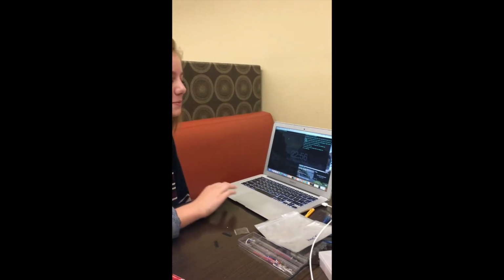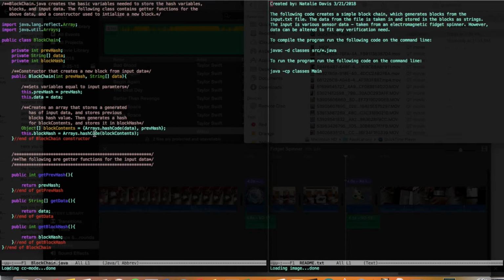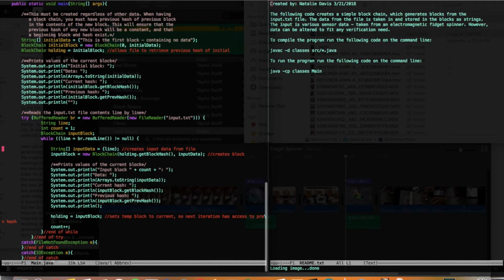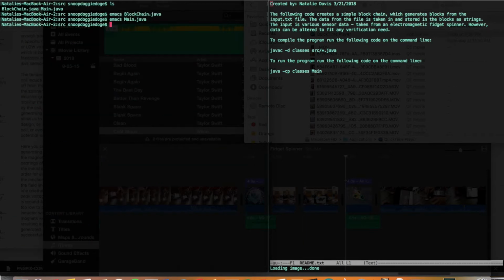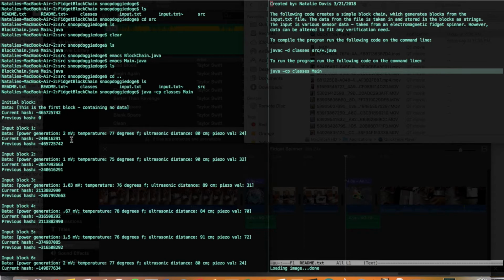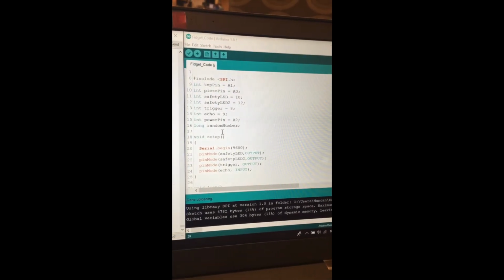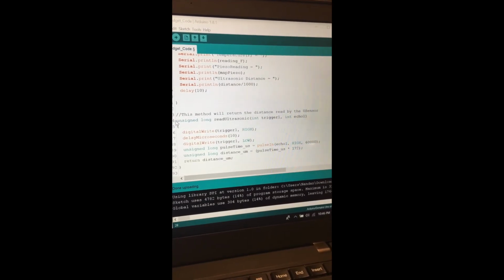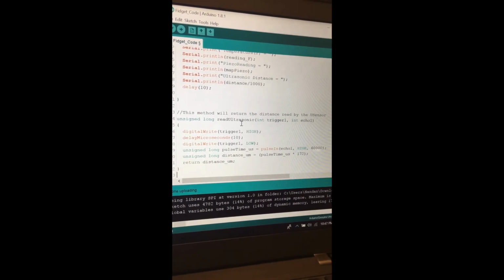Fidget Spinner Phone Charger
A video demoing a product model of a fidget spinner smart phone charger. Additionally 4 IOT sensors will be used in conjunction with blockchain, verifying characteristics and helping improve product design and development.